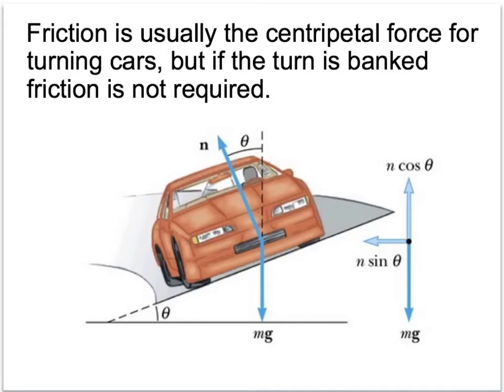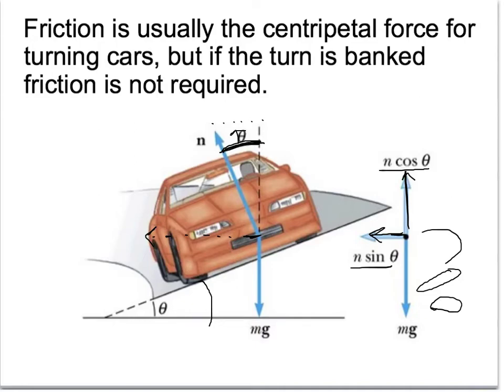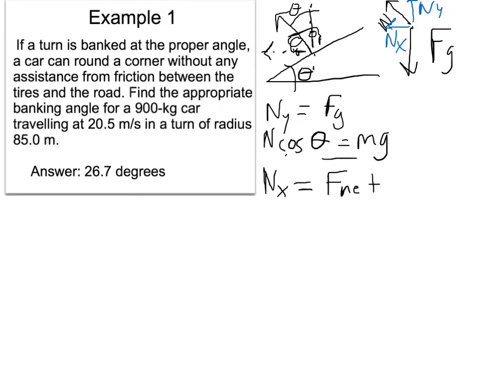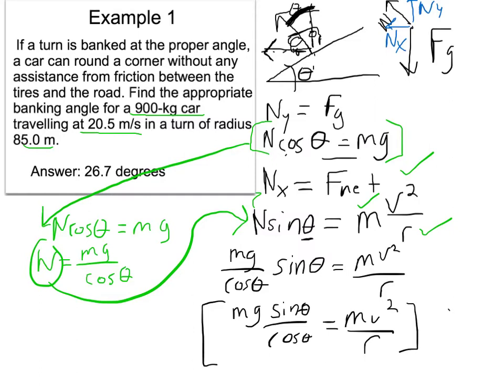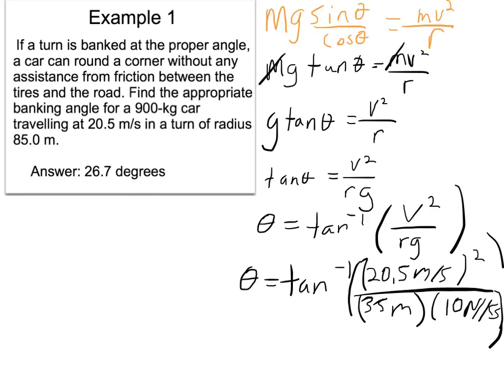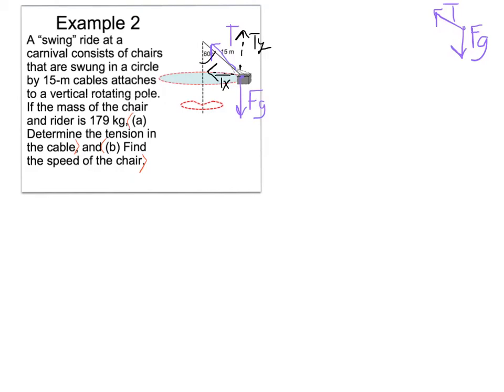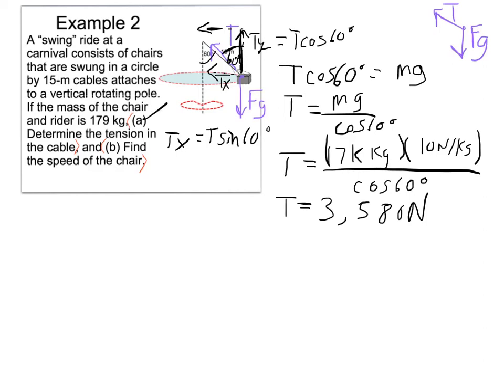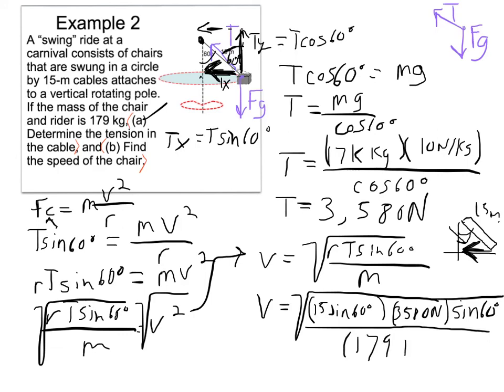circular banked motion